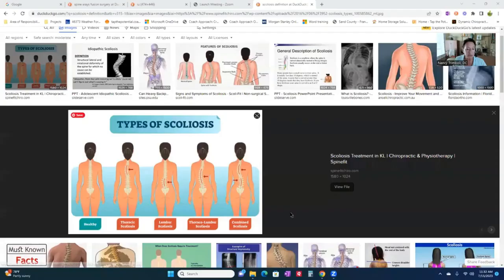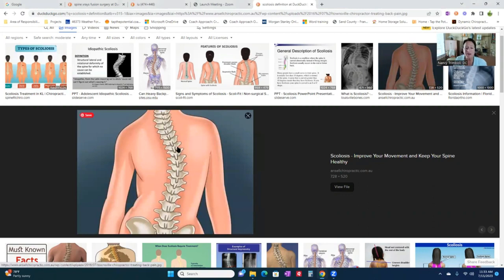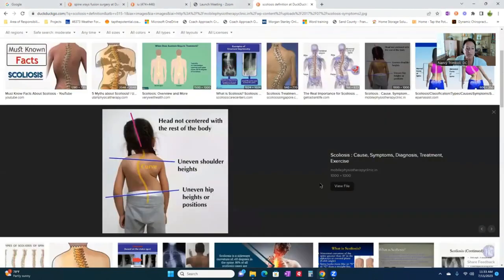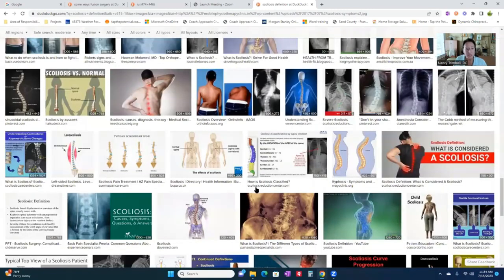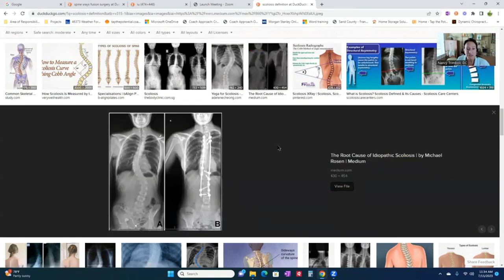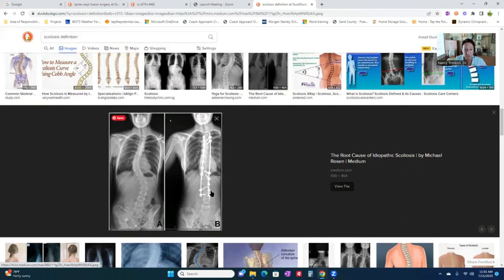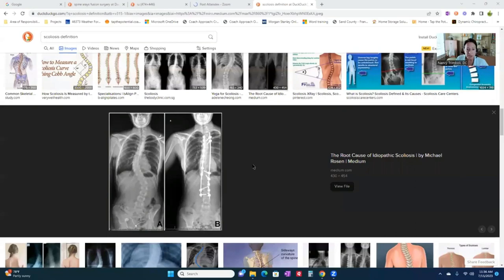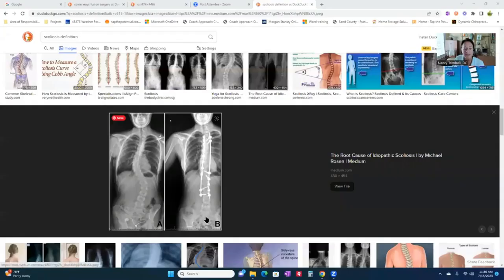Scoliosis Surgery & Chiropractic